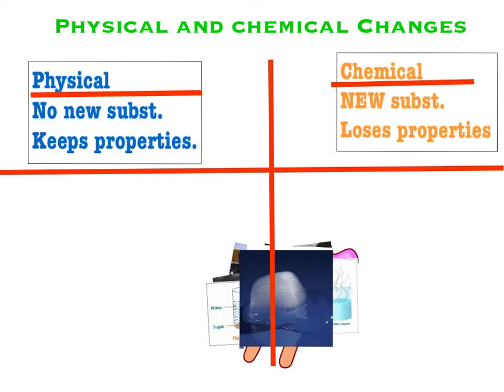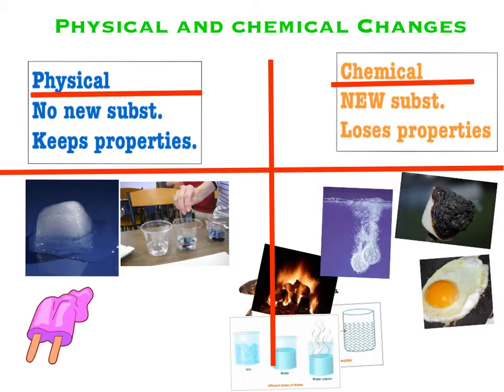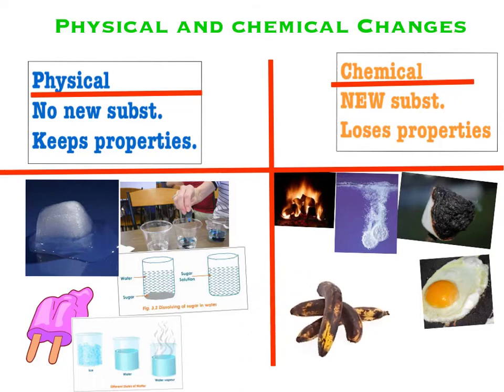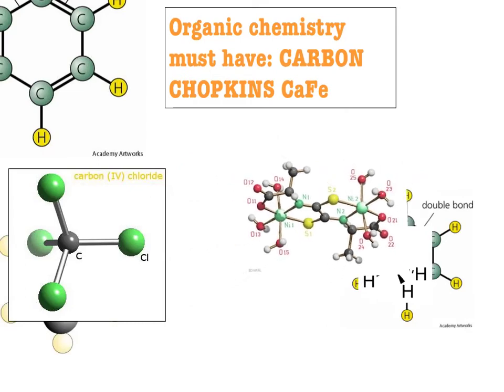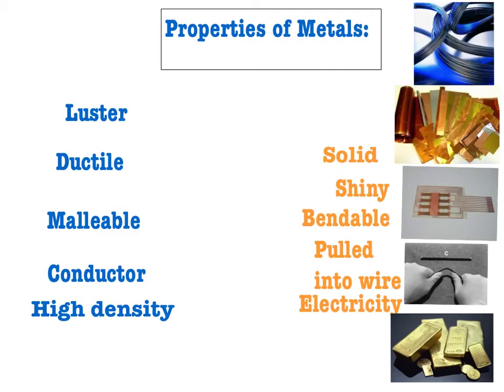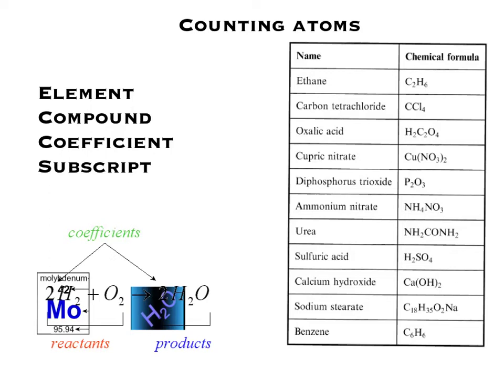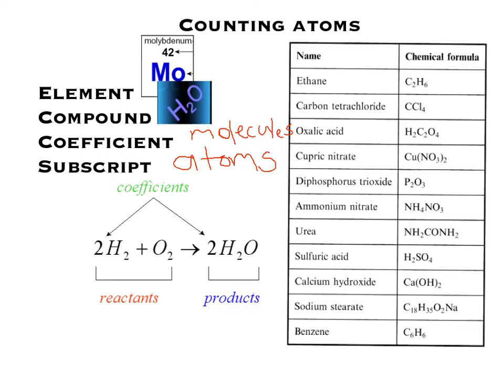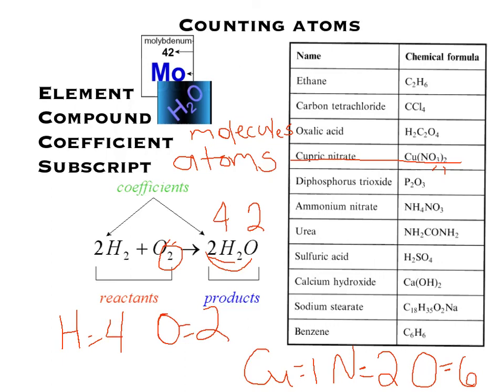U3 Chemistry rev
u3 chemistry review